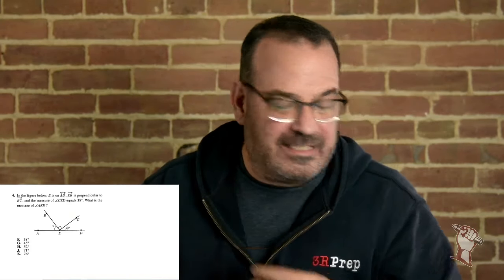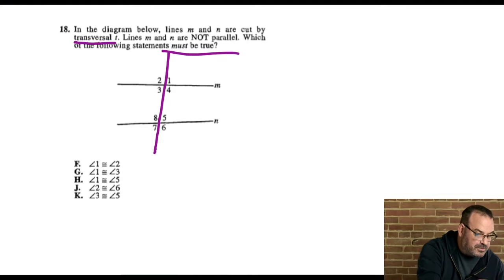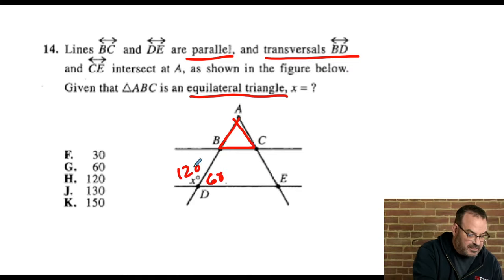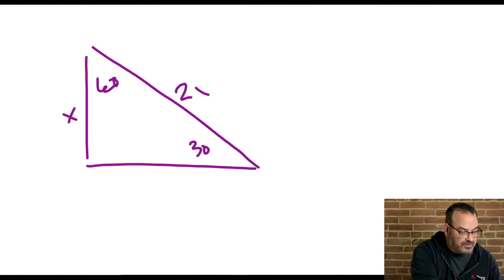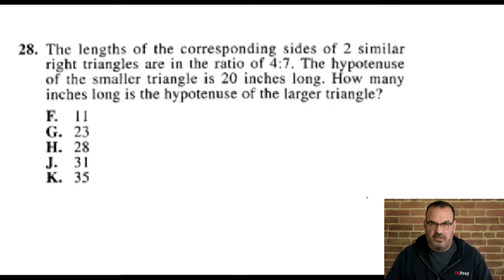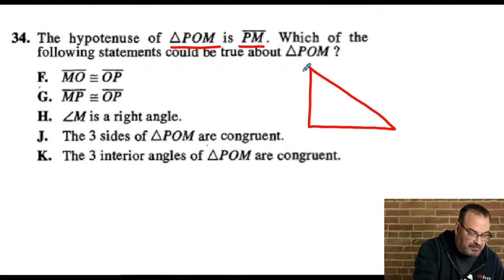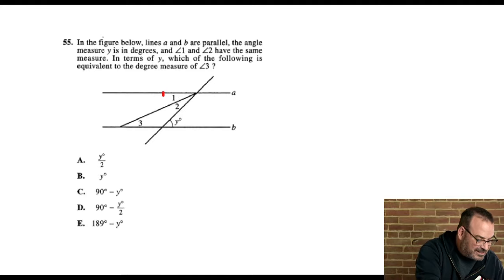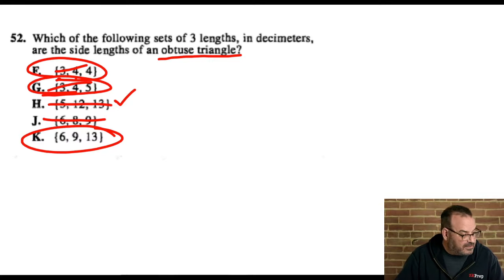Lines, Angles, & Triangles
Shark Week!  No JK, it is really “Geometry on the ACT.”
Here is a link to the PDF with massive amounts of shark teeth in the form of triangles, circles, and polygons.

830Prep is a production of 3RPrep a tutoring company located outside of Pittsburgh, PA. Phil McCaffrey is an expert SAT Tutor (now ACT as well) and will show you everything on the ACT in regards to your favorite: Geometry!